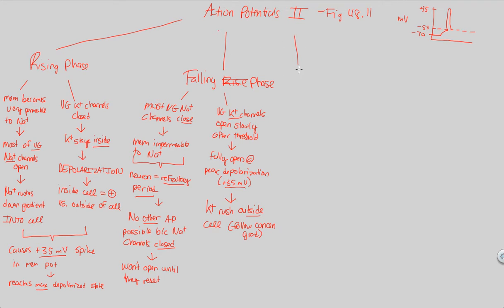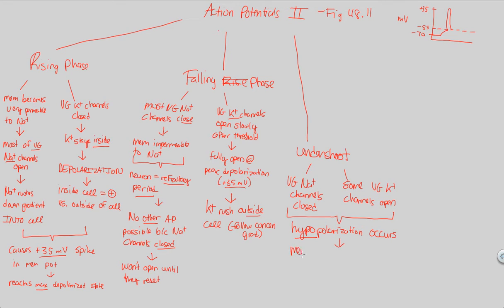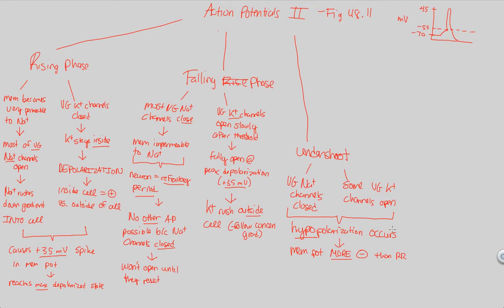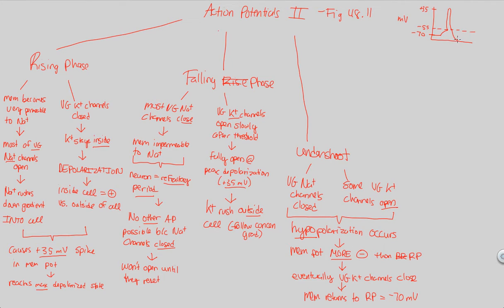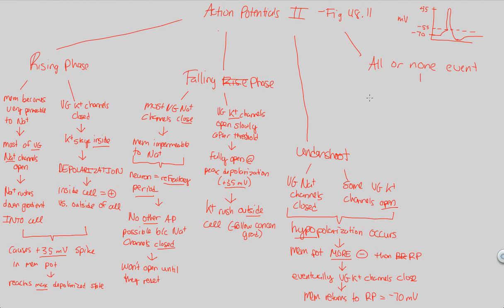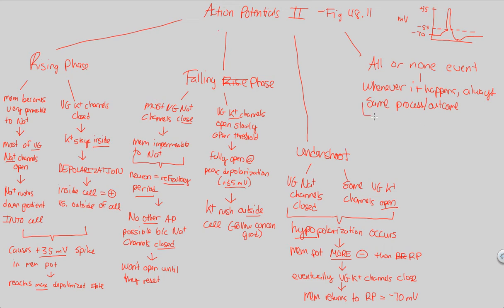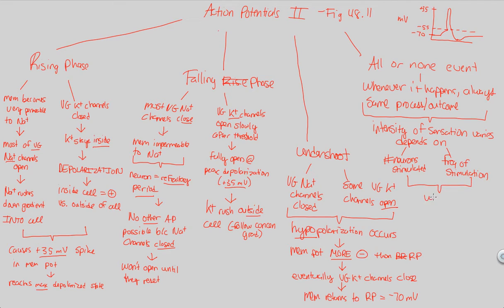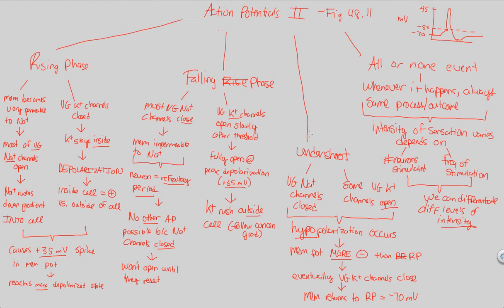Action Potentials - Action Potentials II (Part 2) | BIALIGY.com